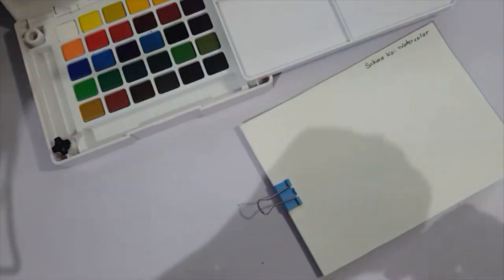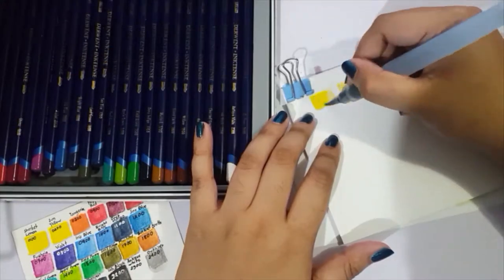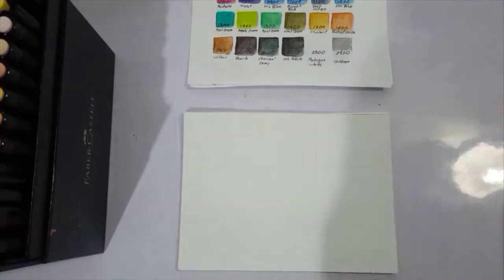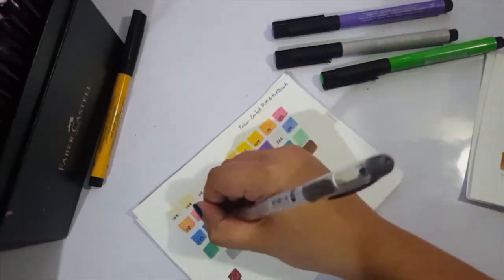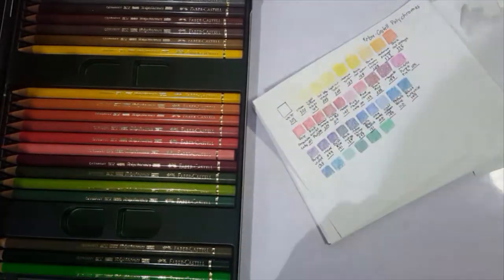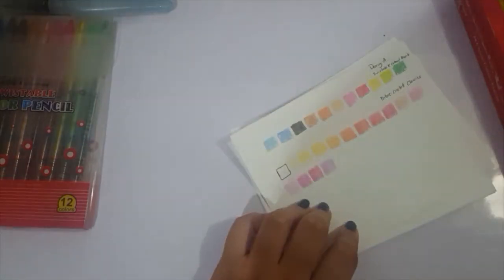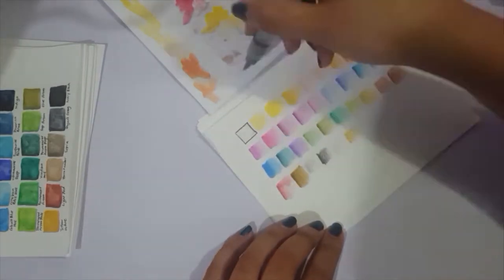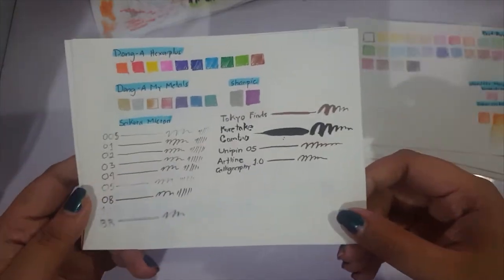Swatching All My Art Supplies!!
This took me so long to record. and edit. and upload.
But enjoy! It was pretty fun to make!

+Cycles
---Audionautix

+Dark Step
--- Silent Partner

--- Jimmy Fontanez